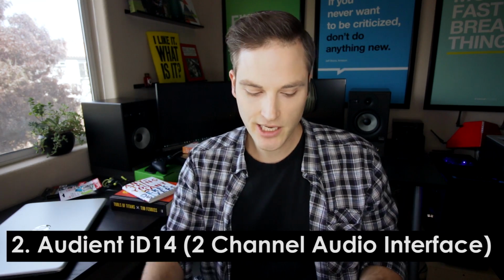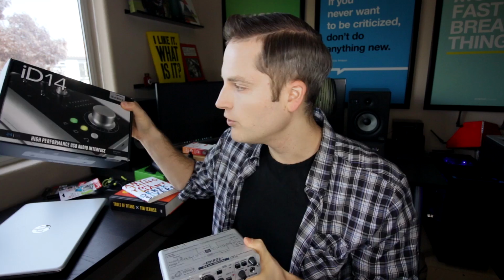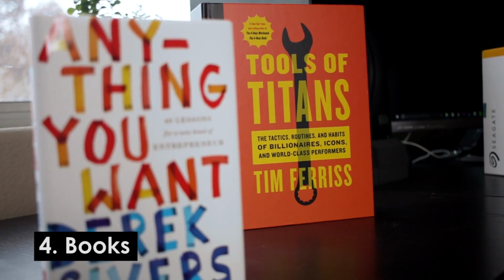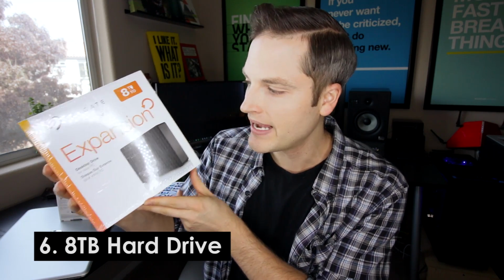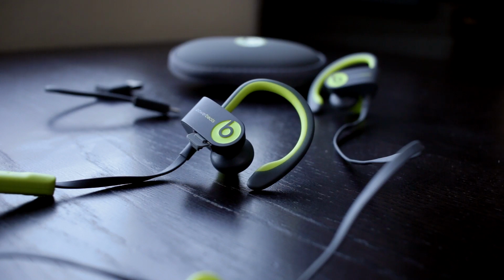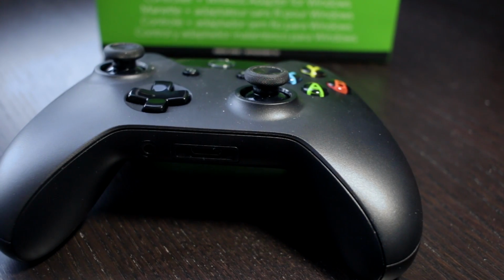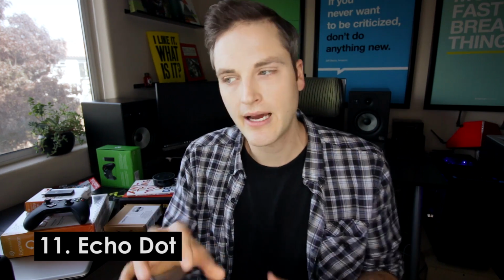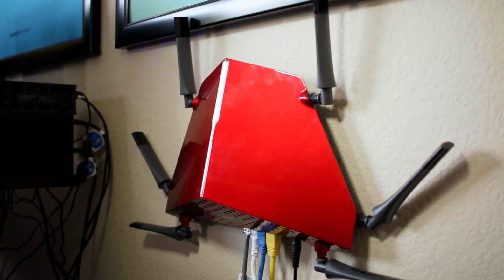Black Friday and Cyber Monday Tech Haul — 12 Deals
Black Friday and Cyber Monday Tech Haul with tips and gear deals! Download the FREE Think Media TV Video Gear Buyer's guide an

** Black Friday Tech Haul List **

1. SD Cards and Micro SD Cards

SD Cards
SanDisk Ultra 128GB microSDXC UHS-I Card with Adapter

SanDisk Extreme Pro 64GB SDHC UHS-I Card

2. Audient iD14 High Performance USB Audio Interface

3. Video Editing 4K Laptop - HP Pavilion 17 Ultra HD 4K Intel i7

4. Books

Tools of Titans: The Tactics, Routines, and Habits of Billionaires, Icons, and World-Class Performers (Amazon)

Anything You Want: 40 Lessons for a New Kind of Entrepreneur

5. Seagate Expansion 2TB Portable External Hard Drive USB 3.0

6. Seagate Expansion 8TB Desktop External Hard Drive USB 3.0

7. Powerbeats2 Wireless In-Ear Headphone

8. Xbox Wireless Controller (Windows 10)

9. AmazonBasics 9 Volt Everyday Alkaline Batteries (8-Pack)

10. Tri-Flow TF0021060 Superior Lubricant Drip Bottle

11. All-New Echo Dot (2nd Generation)

12. D-Link AC3200 Ultra Tri-Band Wi-Fi Router With 6 High Performance Beamforming Antennas (Amazon)

FACEBOOK PAGE — I do weekly Facebook Live Streams on this

Check out the complete list of gear I use for creating YouTube videos

Lens — Canon EF-S 10-18mm f/4.5-5.6 IS STM Lens

Tripod — Ravelli Light Weight Aluminum Tripod With Bag

Lighting — Prismatic LED Halo Ring Light

About this video:
In this video Sean Cannell from THiNK media TV does a Black Friday Tech Haul with 12 cool tech gifts for Christmas. During this  cyber monday tech haul and tech haul unboxing Sean covers cool tech gift ideas and Amazon gifts. Check it out!